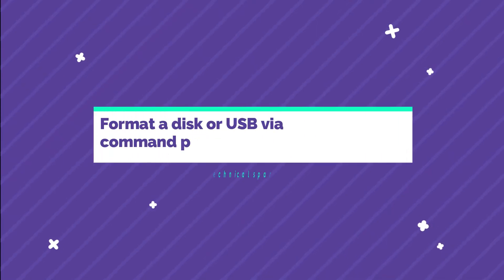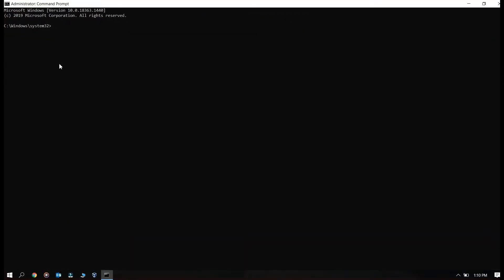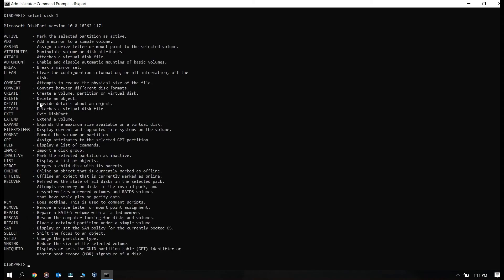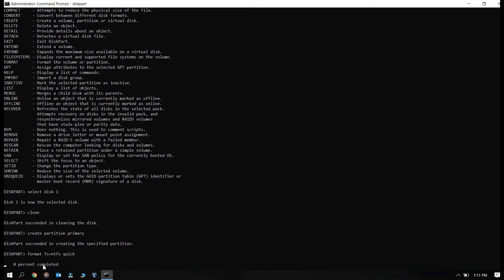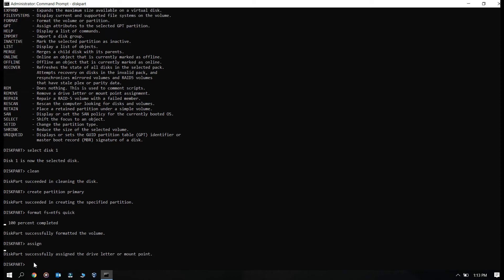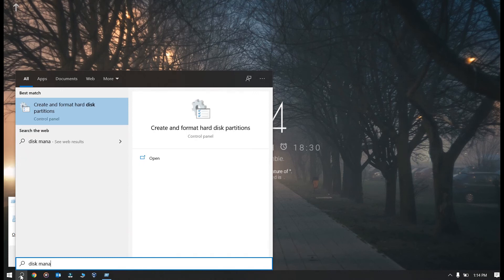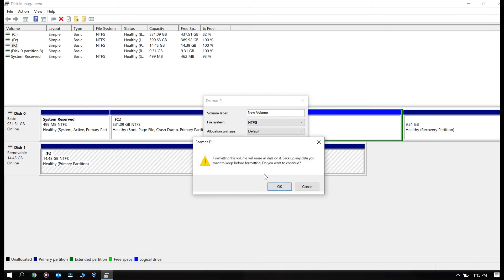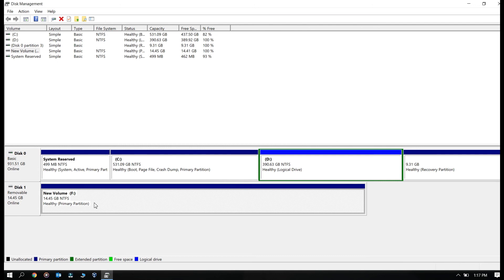How to format a disk via Diskpart or Diskmanagement